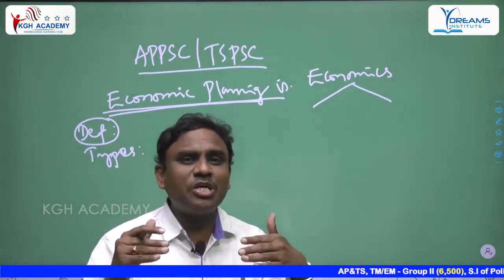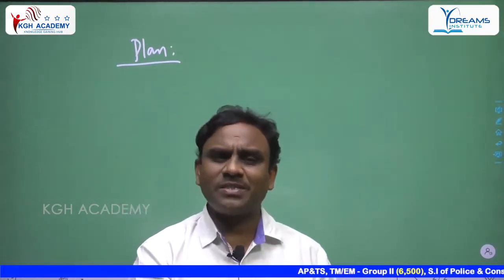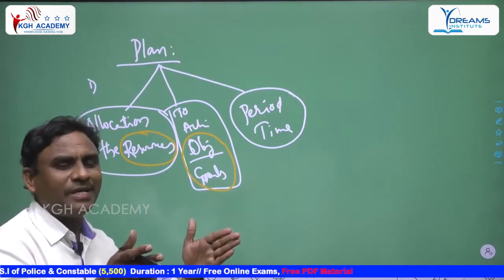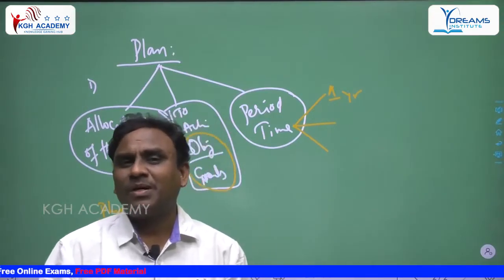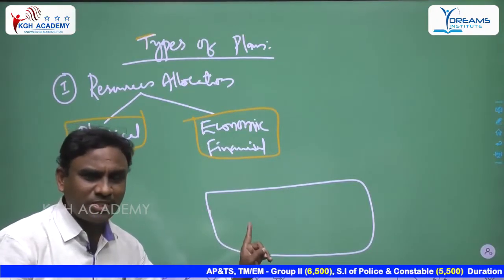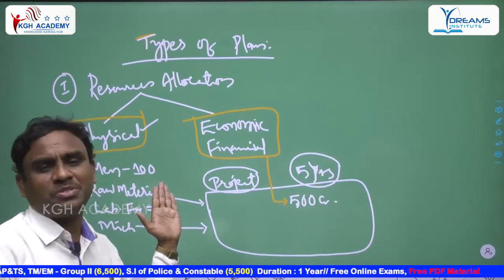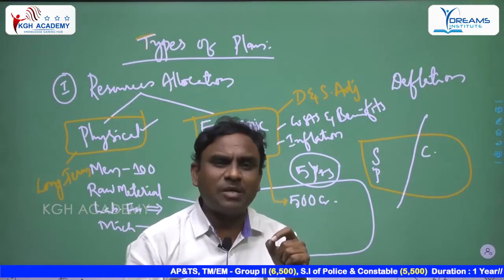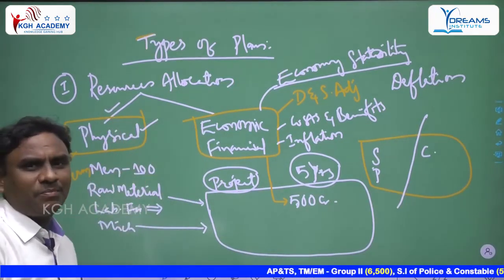INDIAN ECONOMY - INTRODUCTION & TYPES OF PLANS- By- ALLADI ANJAIAH SIR // KGH ACADEMY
REASONING BY ISHAQ SIR (ENGLISH MEDIUM) ₹ 1499/- 6 MONTHSVisit Our App
0